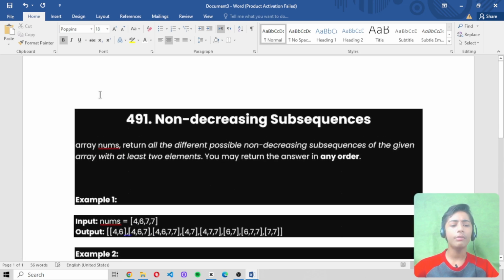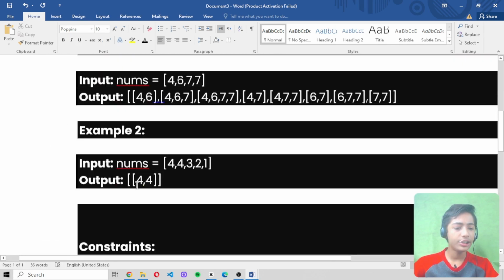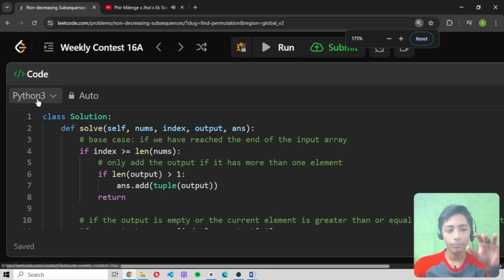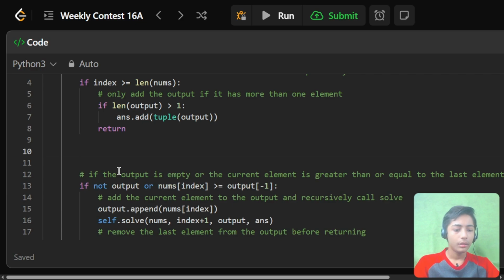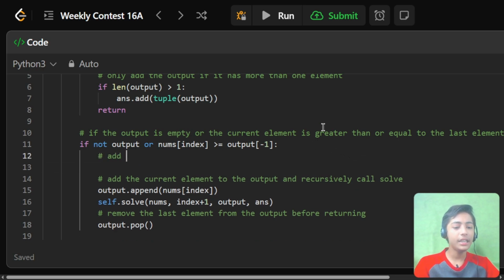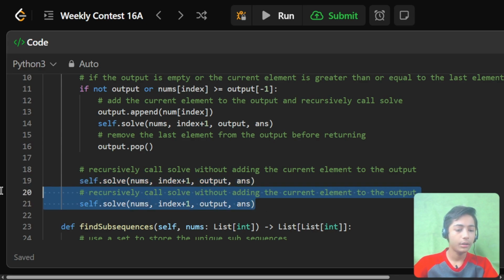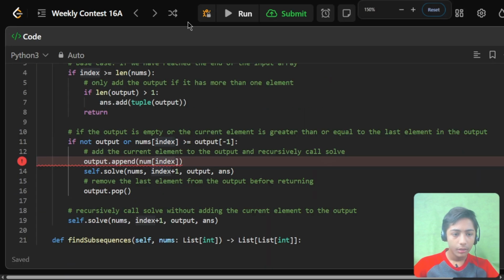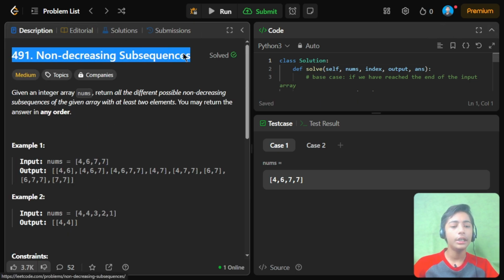Mastering LeetCode Problem-Solution Guide for Beginners To Advance! | Question #491